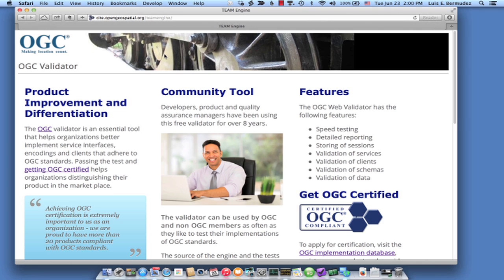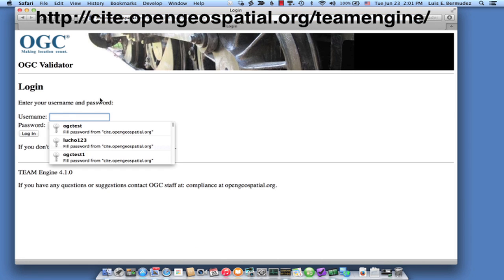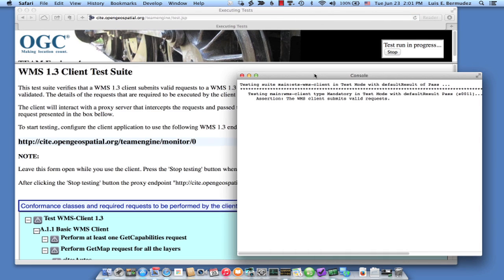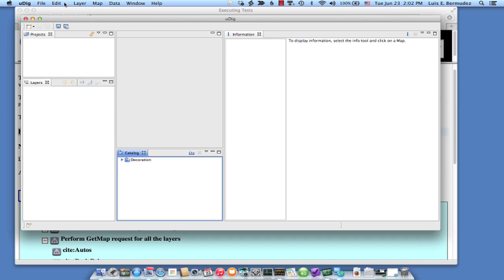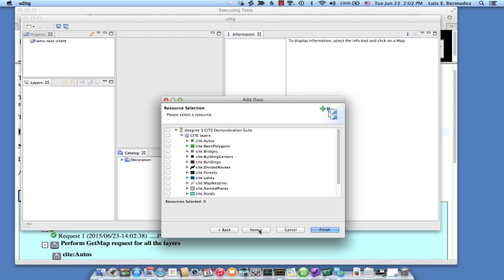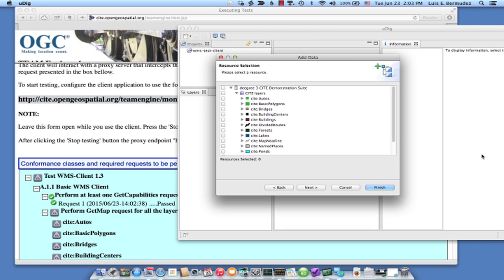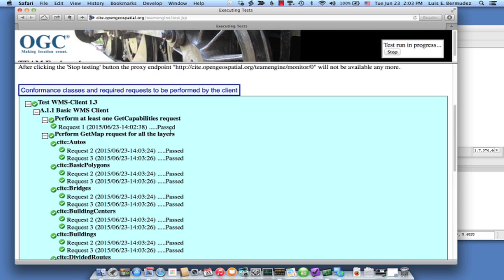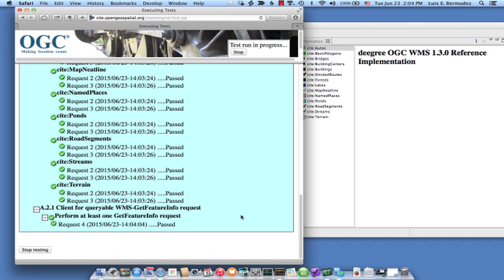How to execute a WMS1.3 client test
Instruction on how to execute a  WMS 1.3 client test.